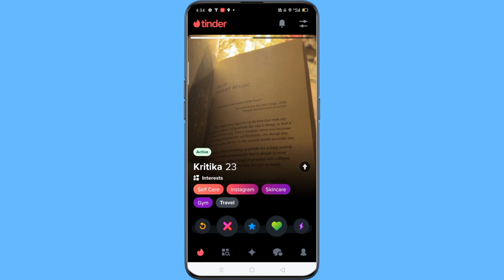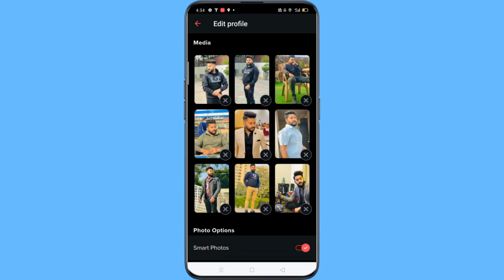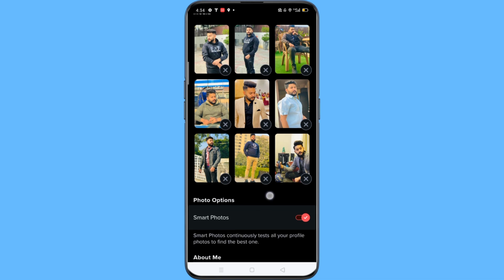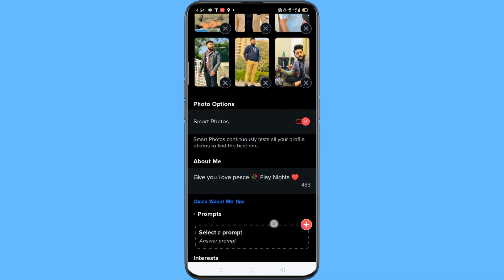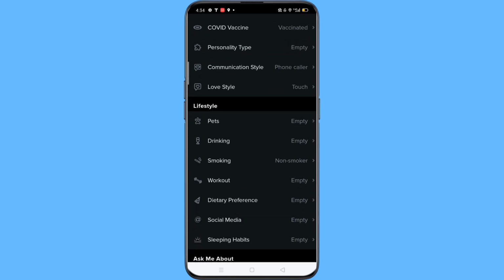How to set custom bios on tinder (2024)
How to set custom bios on tinder

In this video i´ll show you How to set custom bios on tinder. The method is very simple and clearly described in the video. follow all the steps & set custom bios on tinder